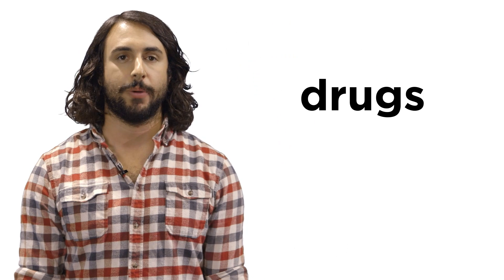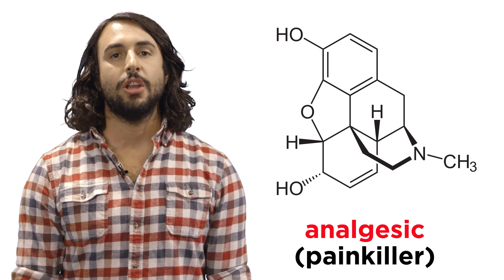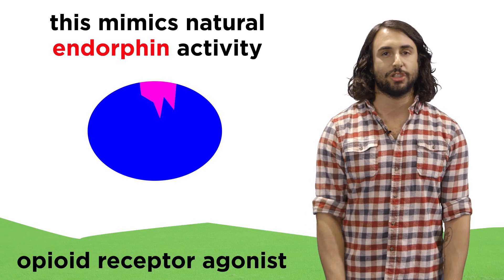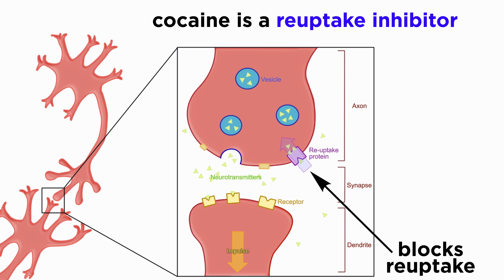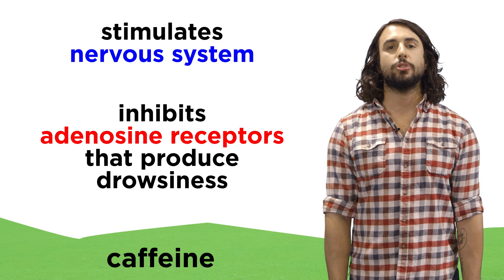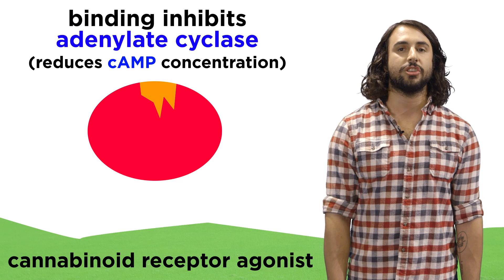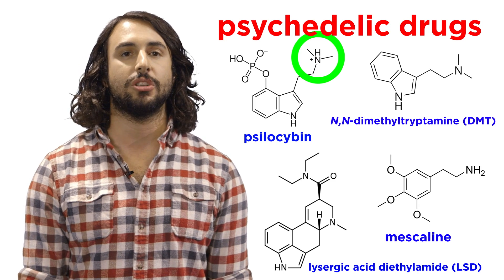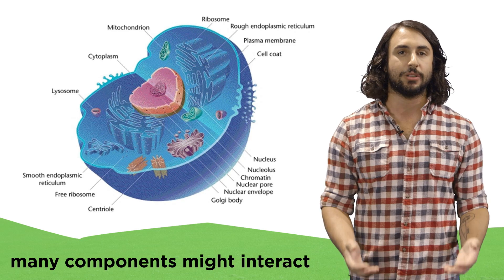Illicit Drugs: How Do They Work?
Drugs of all varieties are very interesting from a biochemical standpoint, as they produce an incredible array of physiological effects. These effects are due to the shape of each molecule, which determines the cellular components they interact with. Let's learn a bit about some of the common illicit drugs from an academic standpoint.